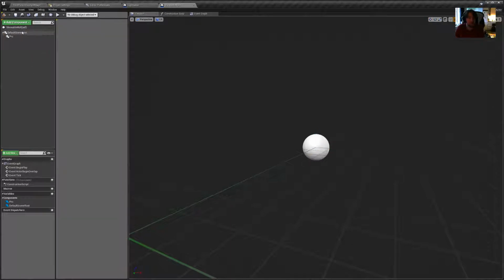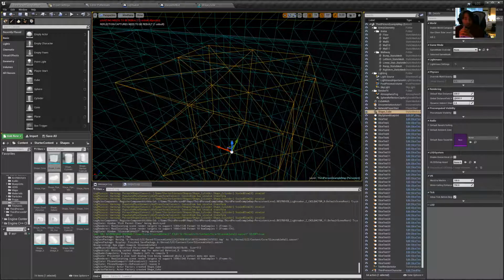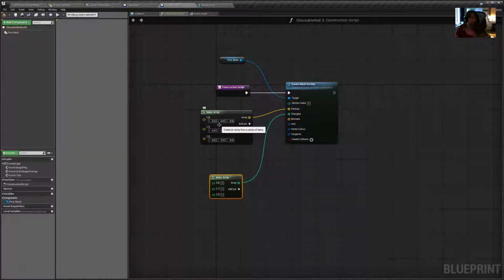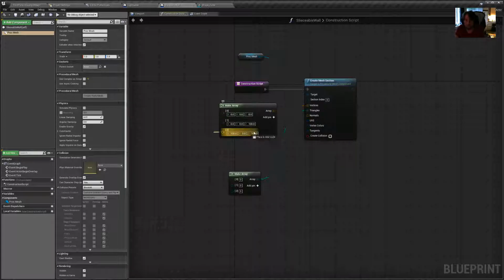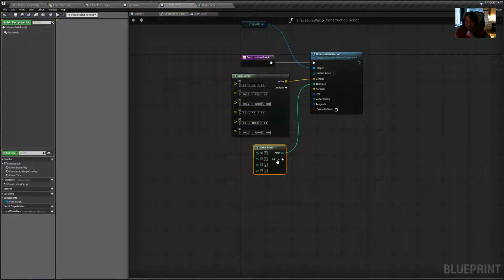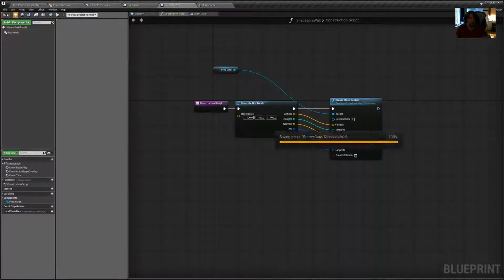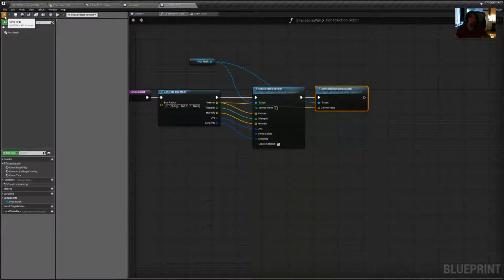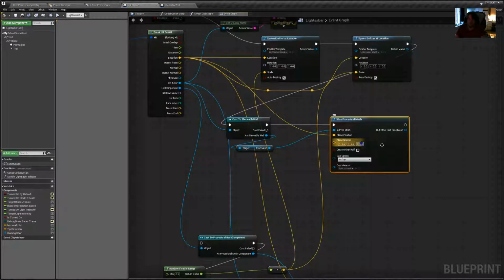Slicing Walls with Lightsaber - Episode I [Reupload]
For whatever reason I mistakenly uploaded an old video for this tutorial before, where I did not solve the collision issue. Having realized that, here's a fixed video with working collision.